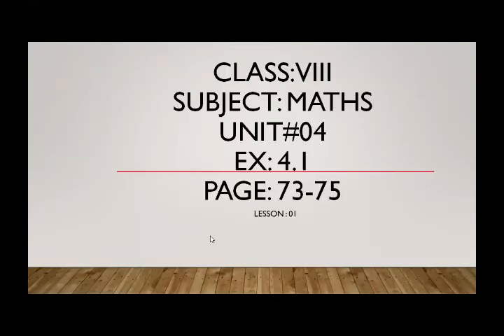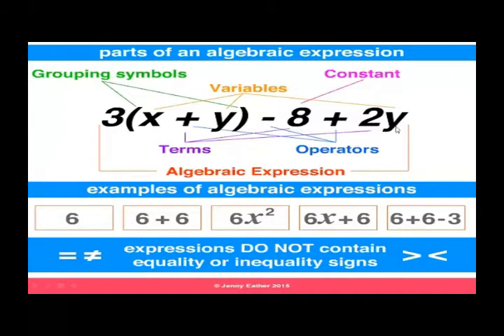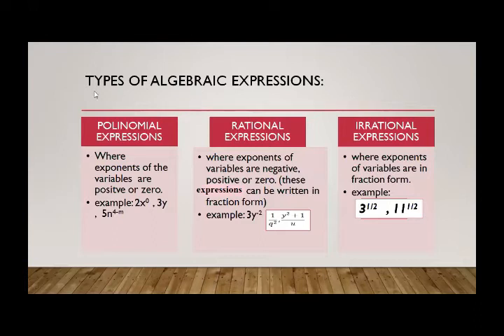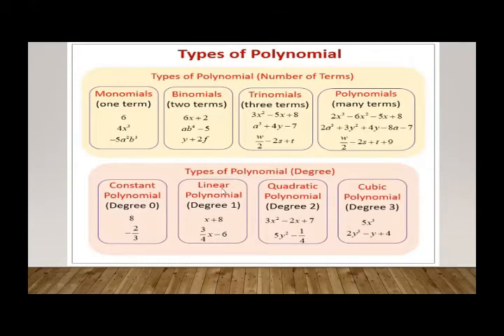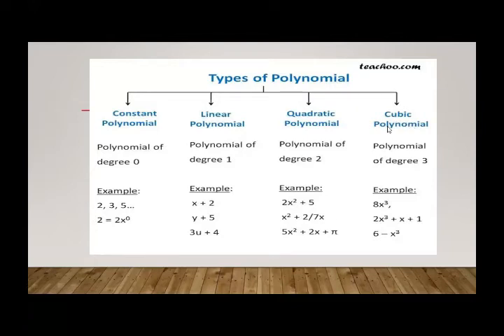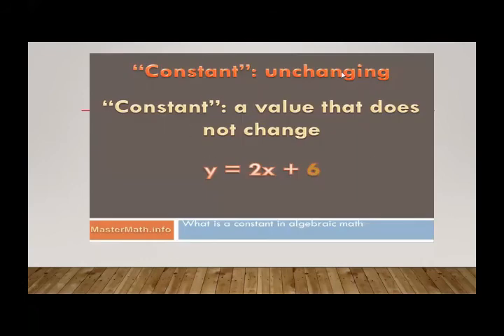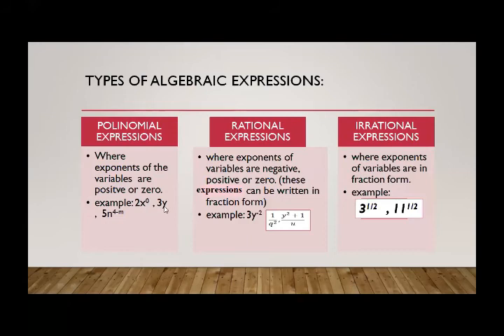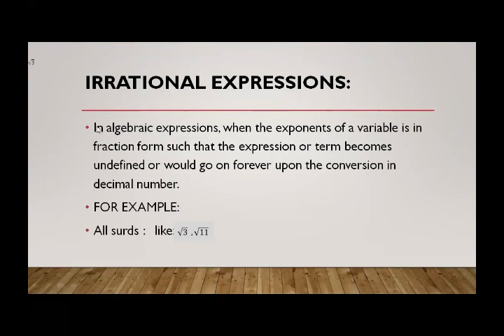Maths For Class Eight (Day 02 / Week 07)